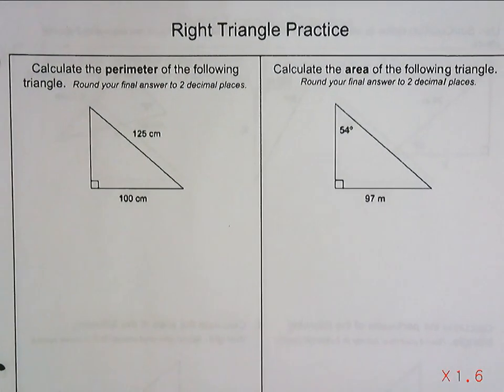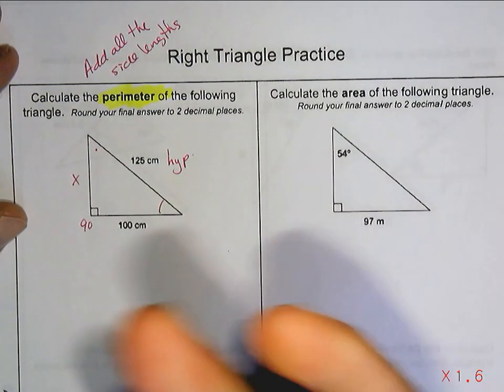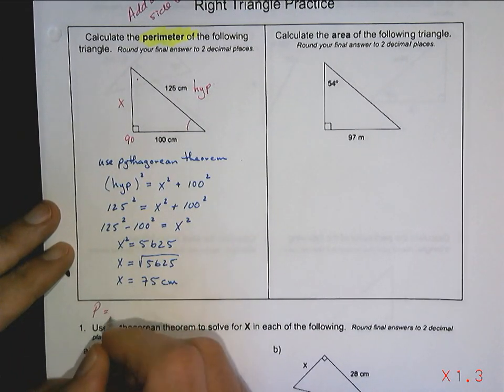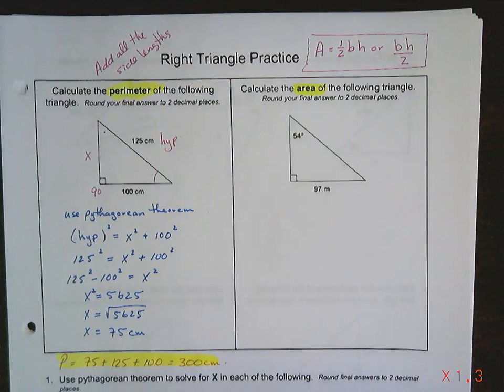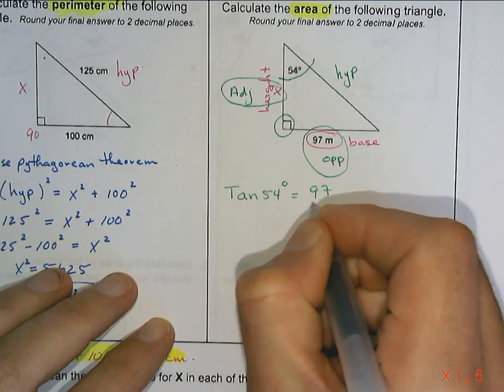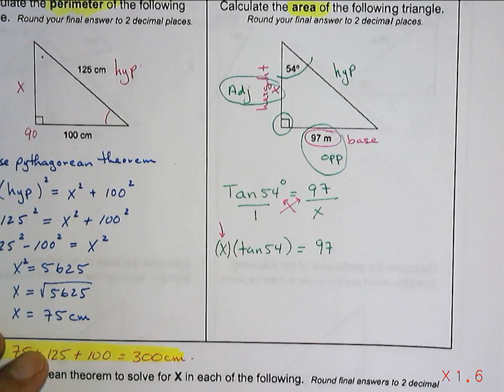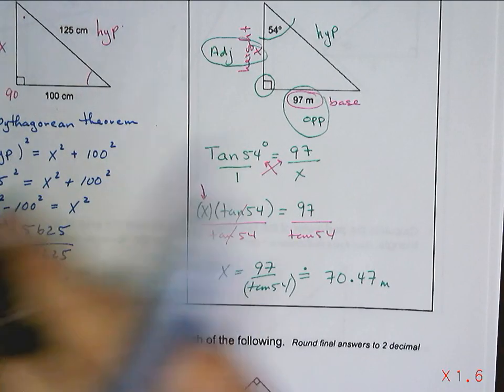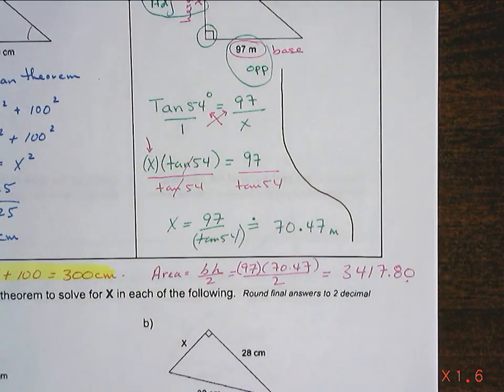Right Triangle Practice.mp4